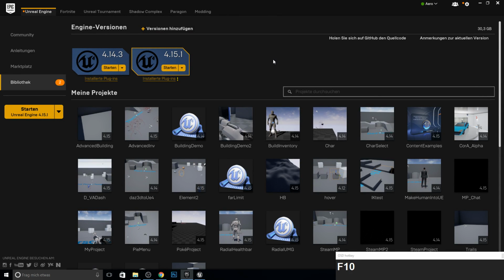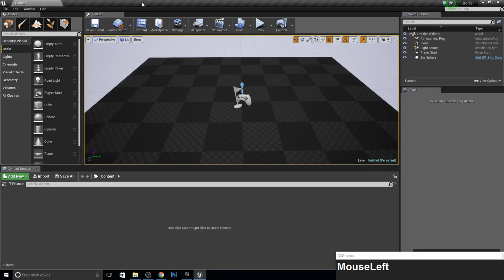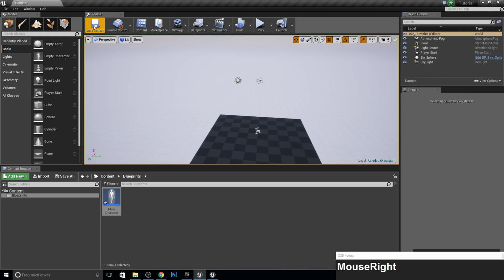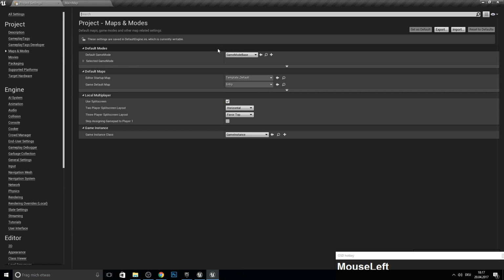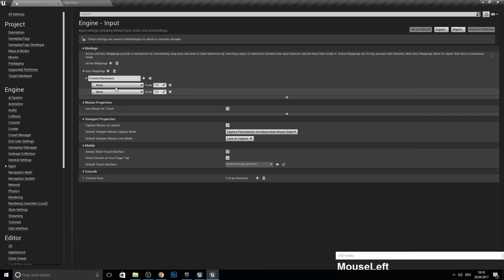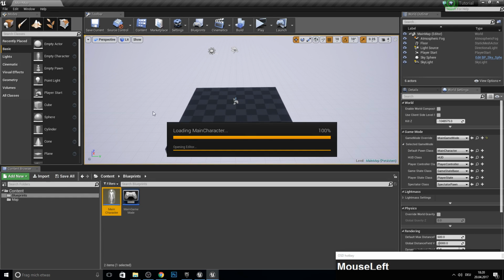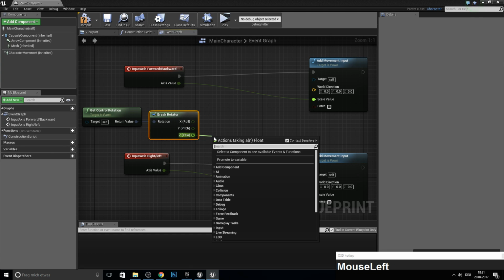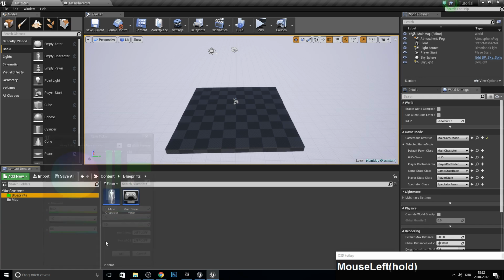Unreal Engine 4 - Basic Movement Input #1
In this Series we will work on an Open World Game from Scratch.

#1 Includes:
- Blank Project
- Skylight for the Map
- Character BP
- GameMode BP
- Move Forward, backward, left and right

Do you have any Ideas for this Series, what would be good in an Open World game?